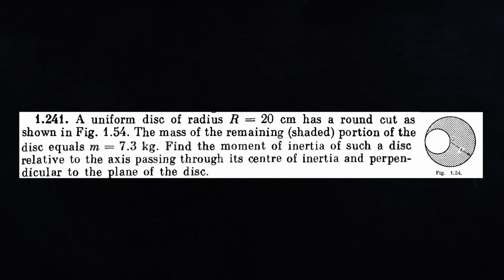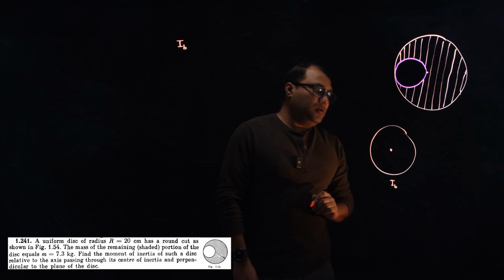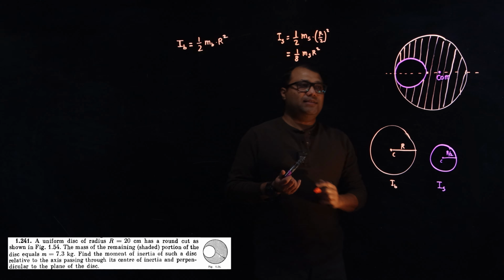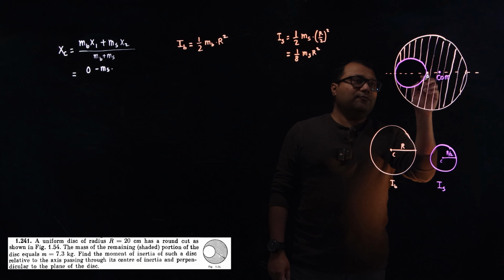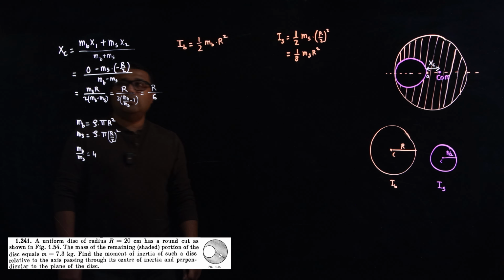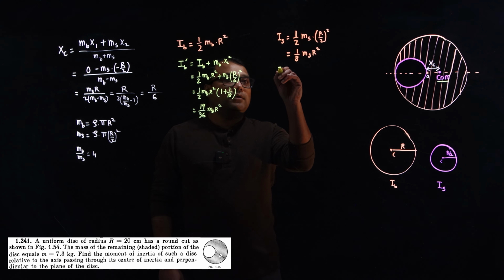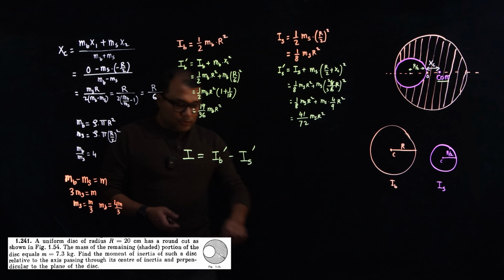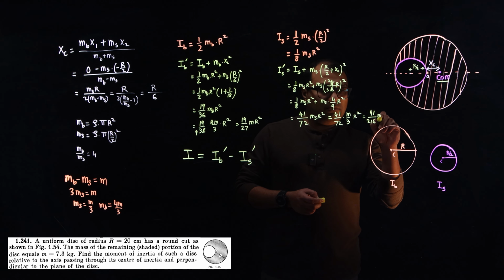Irodov Problem 1.241 | Moment of Inertia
Solution with detailed explanation of Irodov 1.241 (Parallel Axis Theorem, Moment of Inertia)
This problem shows how to calculate Moment of Inertia using the Parallel Axis Theorem.